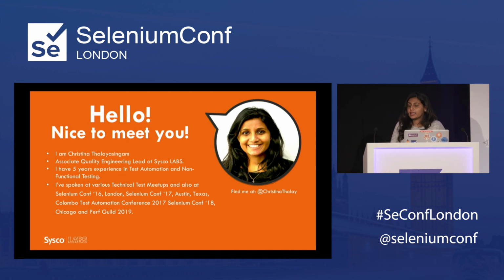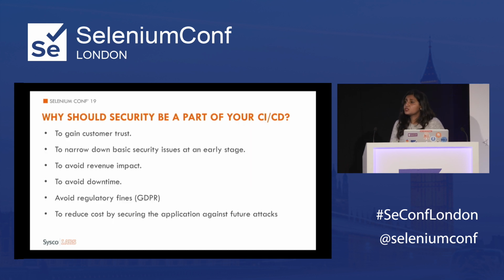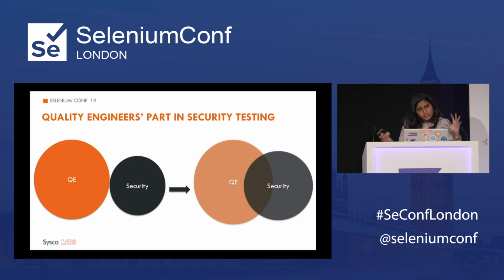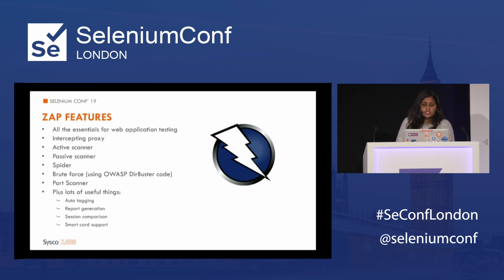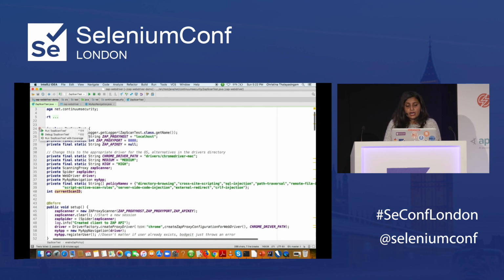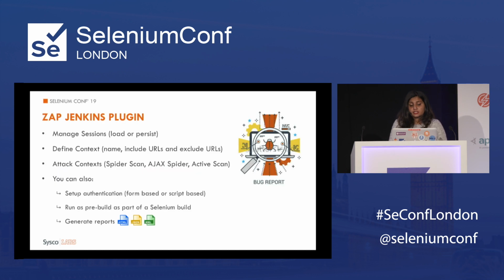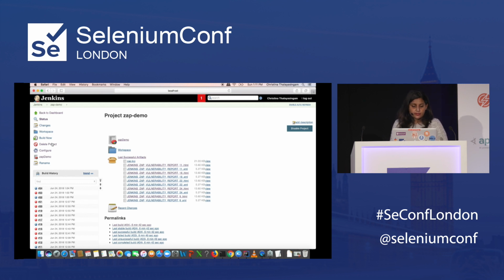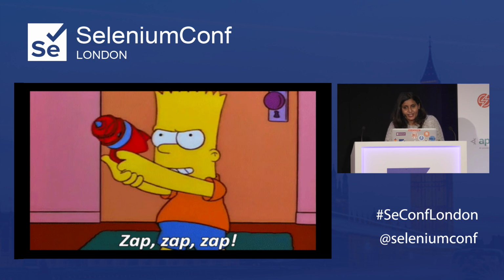Let's take baby steps to security testing | Christina Thalayasingam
Security has become a necessity in our day-to-day activities. Are we aware how we can uncover these vulnerabilities? Do we understand the basic security tests that we run? Can we analyze and understand whether the threat found is a false positive or not? How can we make Static Application Security Testing and Dynamic Application Security Testing (DAST) work hand in hand for our benefit? How can we have DAST Automated with our dear Selenium? How can we apply DAST on Mobile Apps? How can we have DAST part of CI/CD pipeline?

This talk will introduce the audience to take their very own first steps in to Security Testing. I will be introducing them to concepts and move forward on how they can achieve them with real demos which will comprise of giving the audience an overview on certain OWASP vulnerabilities with demos on them and then demos on Mobile DAST and Web Application DAST with Selenium and Jenkins.

This will be a helpful talk for those who are interested to step into the world of security testing.

About Christina Thalayasingam
Christina is an Associate QE Lead with 5 years of experience in both Automation and Manual Testing. She also possesses strong skills in Test Automation in both functional and non-functional testing. She comes from the development background as she has worked on PHP Web Development and Android Mobile Development before taking up Quality Engineering. She is passionate about learning new testing tools and technologies. She is driven to concentrate on the importance of non-functional testing. She has been actively contributing for Test Automation. She has been talking at various meet ups and Selenium Conf 2016 - London, Selenium Conf 2017- Austin, TX, Selenium Conf 2018 - Chicago - IL, the Colombo Test Automation 2017 - Sri Lanka and PerfGuild 2019.